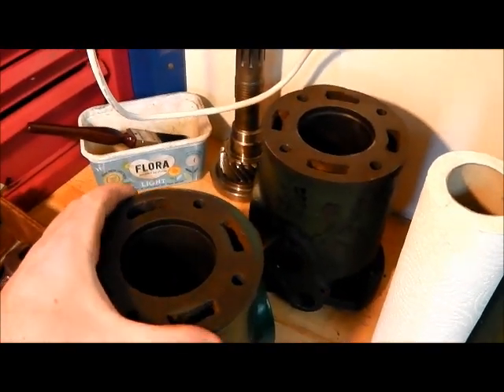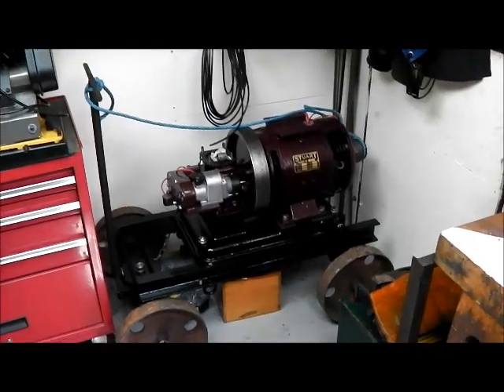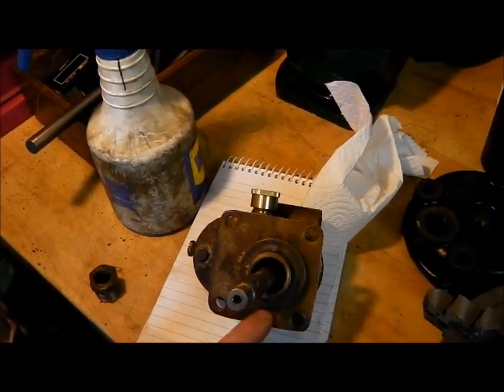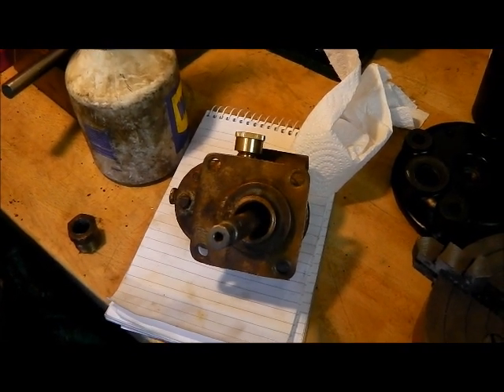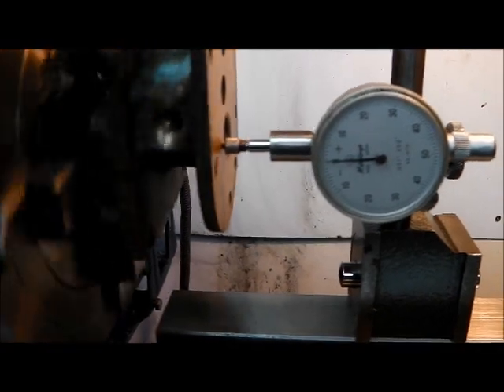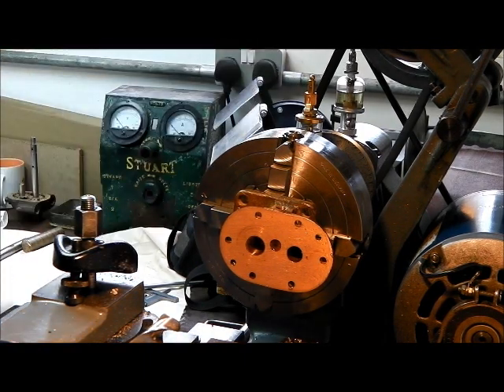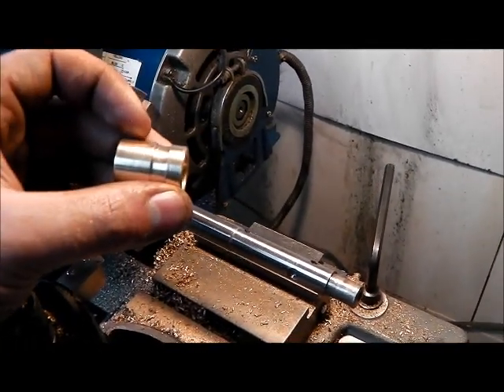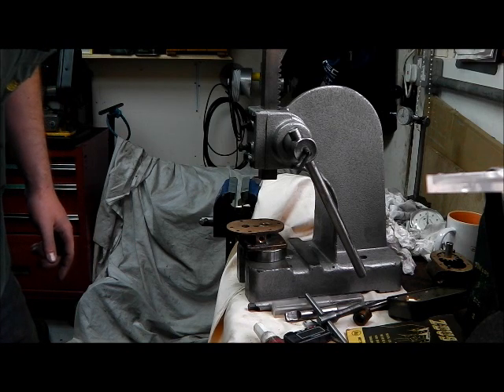Stuart Turner Lighting Plant - Part 13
The ongoing restoration of a 1938 Stuart Turner 500 watt lighting plant. The set originally provided power for electric light to a house in Cornwall. The plant would have been used to charge banks of accumulator cells.

The plant is slowly being restored to full working order, this video focuses on repair of a coolant circulating pump which will be used with the engine.